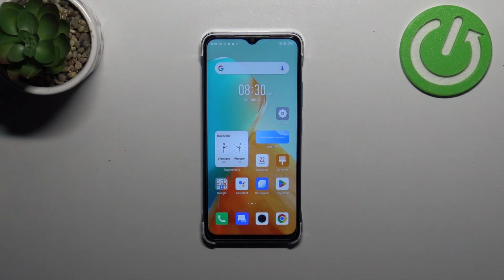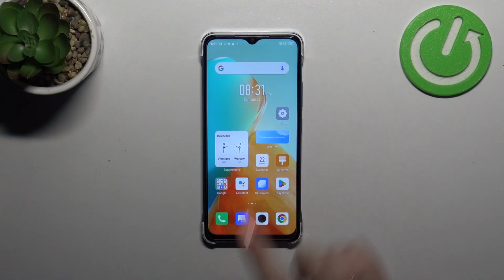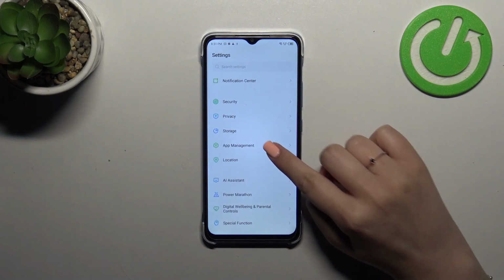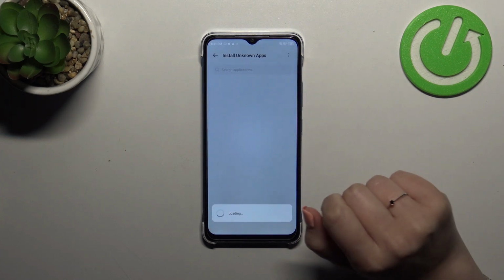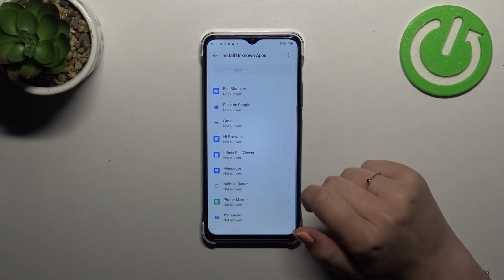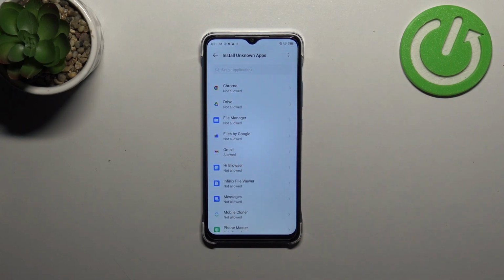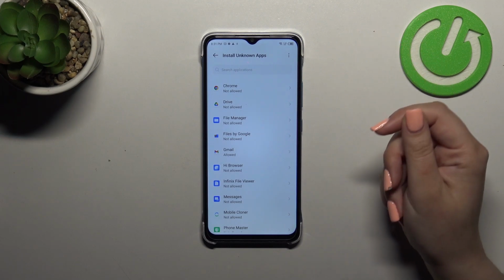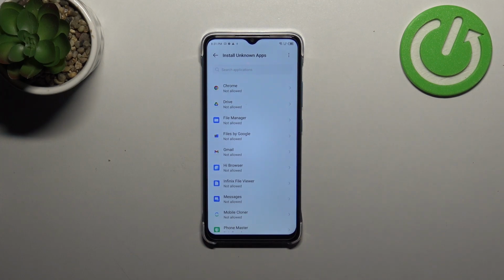How to Allow Unknown Sources on INFINIX Smart 7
Stay here if you want to know how to enable the installation of apps from unknown sources on your INFINIX Smart 7. Allowing unknown sources gives you the flexibility to install apps from outside the official app store, like browsers or other apps. Visit our YouTube channel if you want to know more about INFINIX Smart 7.

How to allow unknown sources on INFINIX Smart 7? How to enable unknown sources on INFINIX Smart 7? How to turn on unknown sources on INFINIX Smart 7?